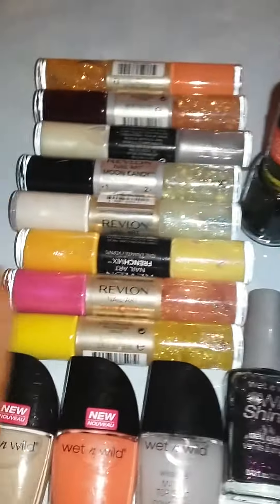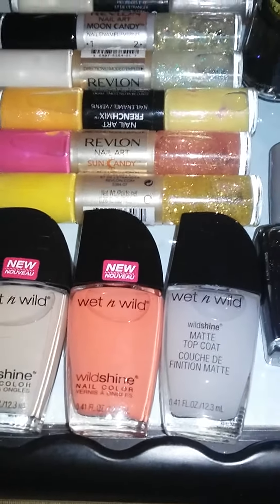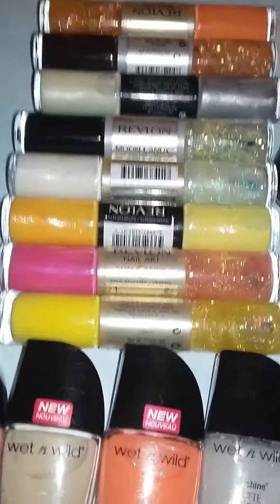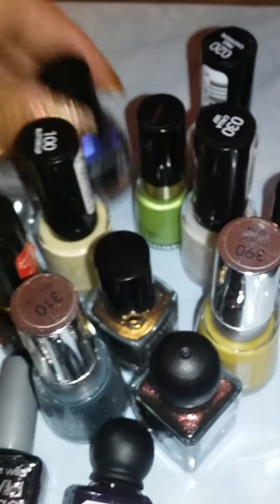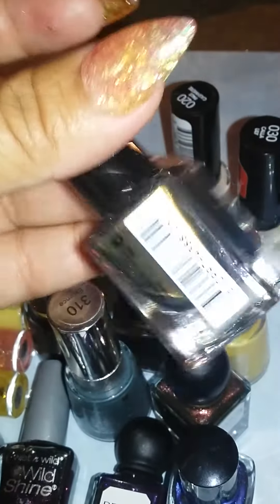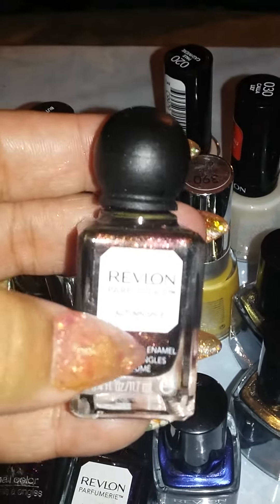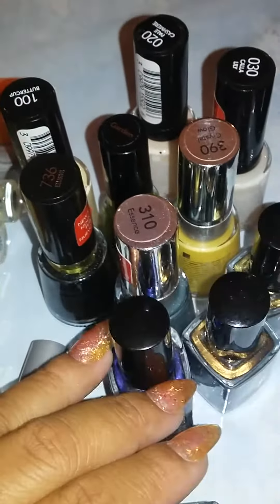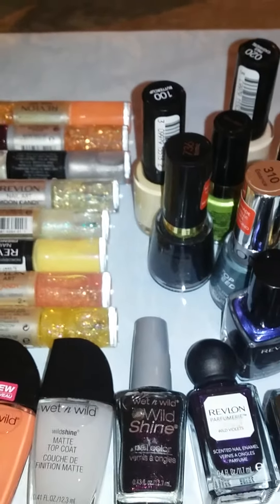6th video to my giveaway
Hope u guys are watchin